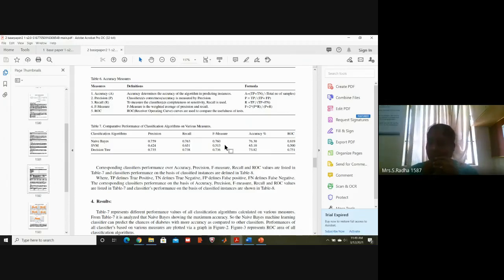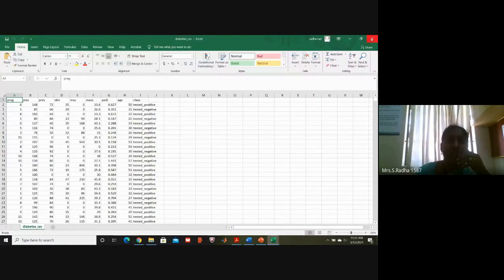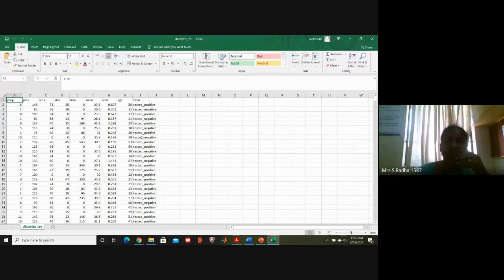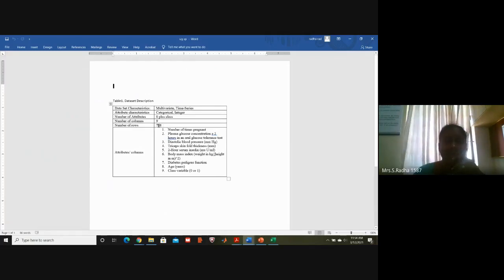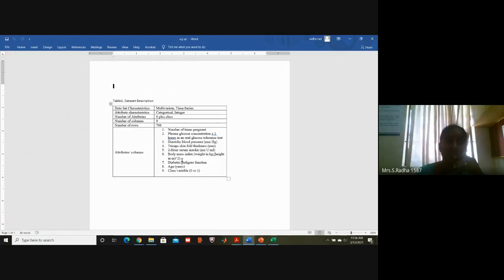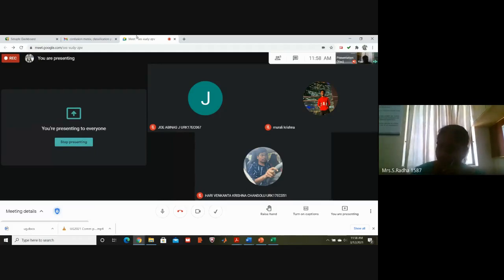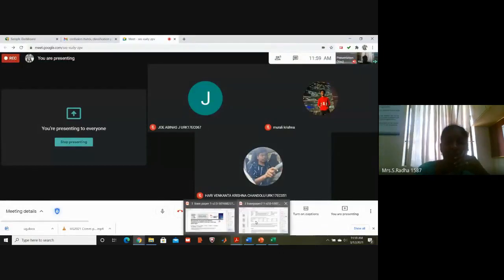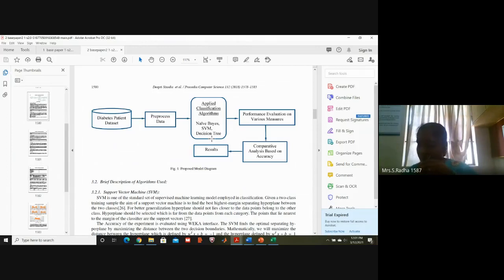UG2021 SP project- L2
Signal Processing- Diabetes Project- L2